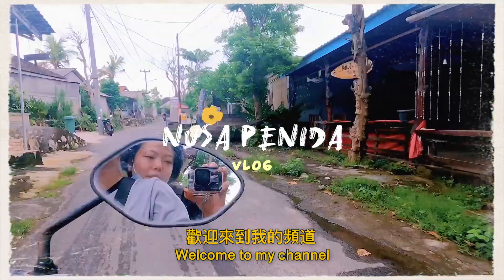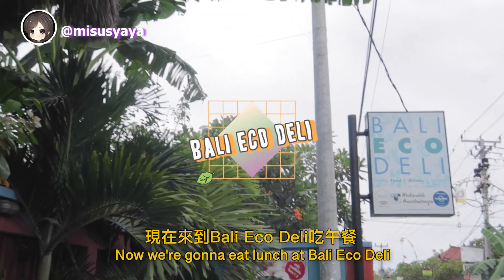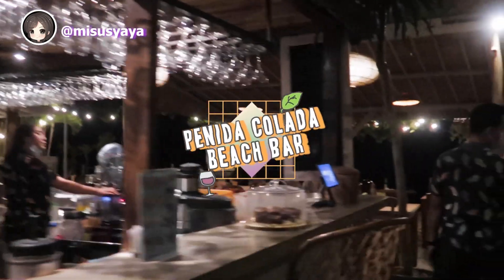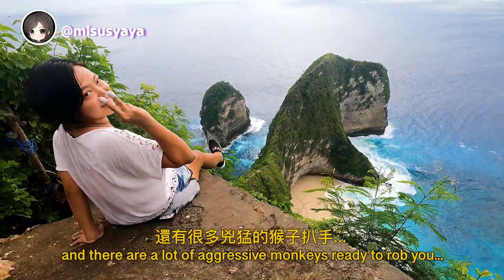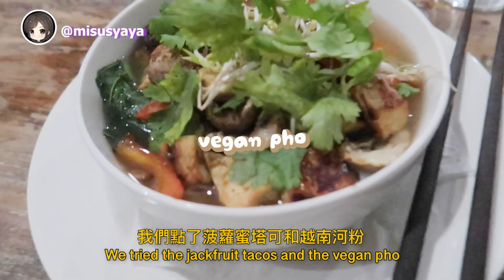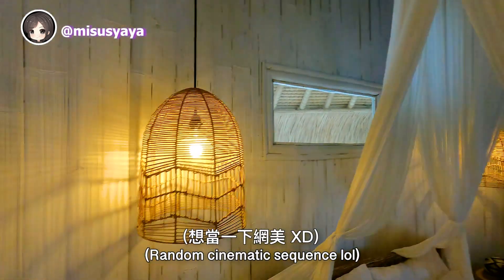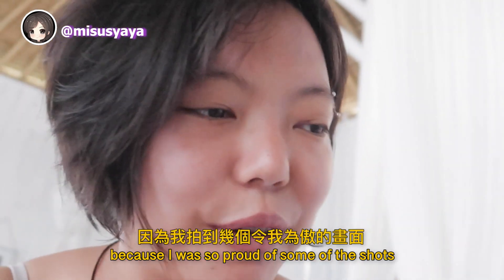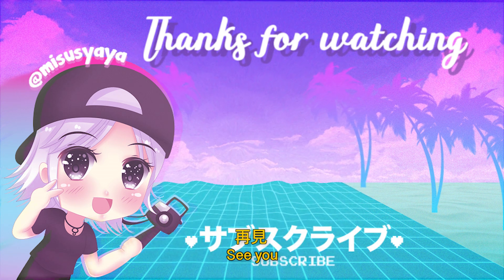🌊 Nusa Penida Travel Vlog - Attractions, Vegan Food & How Much I Spent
This is my 4-day trip to Nusa Penida. This blue paradise is known as the most beautiful place in Bali. I'll be showing you all the vegan food I ate & how much I spent!

✦ timestamps
00:00 Sanur Beach Harbour to Nusa Lembongan
01:05 Devil's Tear, Yellow Bridge & Mangrove Forest
02:43 Vegan Food at Bali Eco Deli and Ginger & Jamu Cafe
03:50 Public Boat from Nusa Lembongan to Nusa Penida
04:47 Crystal Bay and Penida Colada Beach Bar
06:00 Vegan Food at Father Field Bistro
07:16 Hiking at Kelingking Beach
10:57 Angel Billabong & Broken Beach
12:00 Tropical Glamping Airbnb
15:05 My drone fell into the ocean...
16:29 Diamond Beach
17:27 Last Vegan Meal on Nusa Penida
18:28 Total Spendings

◘ shot on Canon G7x Mark II +  GoPro Hero9 + iPhone XS

♫ Intro:
“Goodbye” by Mark Redito (Bohkeh Remix)

♫ Outro:
Hello~ My name is Andrea. I'm a vegan foodie who loves traveling and making videos. I figured Youtube is a great platform where I can share the content made from all my passions combined 💜